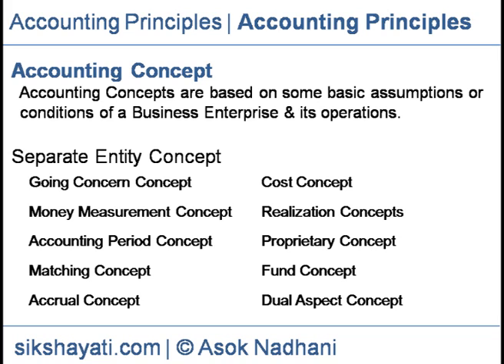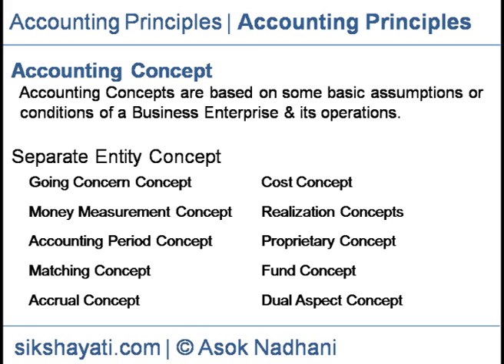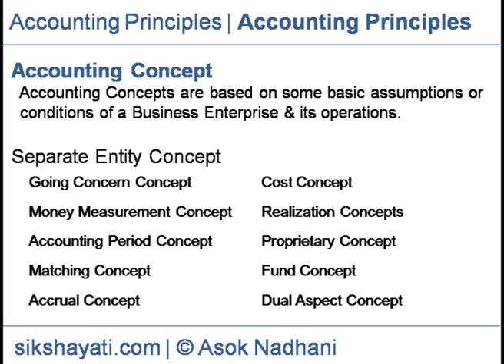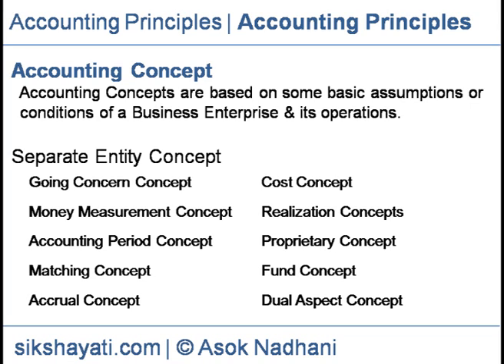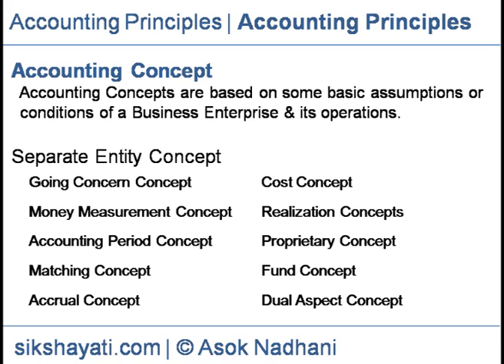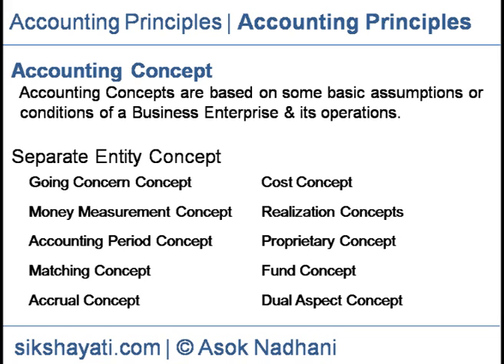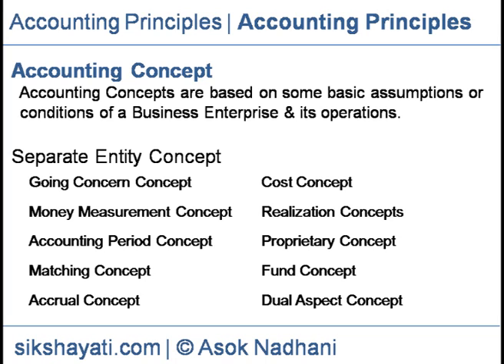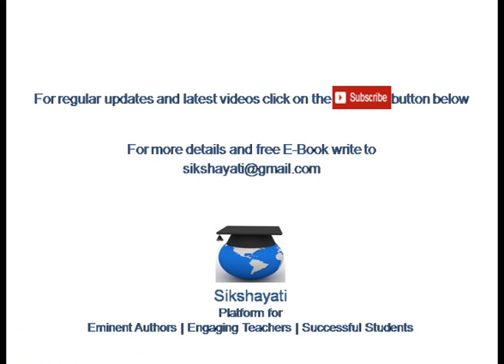accounting concepts principles policies and conventions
This video explains accounting concepts principles policies and conventions

Separate Entity Concept: Business is treated as a separate entity from its owners.

Going Concern Concept: This term is based on the concept that a business will continue an indefinite long economical life. Though the market value of the machinery may be different than book value, the book value should be taken at actual cost.

Money Measurement Concept: Under this concept, only cash transactions are recorded in the books of the accounts.

Accounting Period Concept:Under this concept, the life of a business is divided into appropriate period to get correct financial position of the business related to each such segmented period.

Matching Concept: Under this concept, accounting record is made in such a manner that cost may be compared with revenue.

Accrual Concept: Under this system, revenues and expenses are recognized as they are earned or incurred, irrespective of the date of receipt or payment.

Cost Concept: Under this concept, assets are shown in cost price (i.e. in acquisition price). The cost price is systematically reduced by charging depreciation to reflect its reduction in value over time.

Realization Concepts: Under this concept, revenue is recorded only when it is realized (except Hire Purchase and some Long-term Contract).

Proprietary Concept: The concept stresses the importance of the proprietors (owners) of a business, rather than the business itself.

Fund Concept: According to the fund concept, each fund is aimed to fulfill some purpose, and the services embodied in the assets are the primary means to achieve that purpose.

Dual Aspect Concept: Under this concept, every transaction is recorded under double entry system